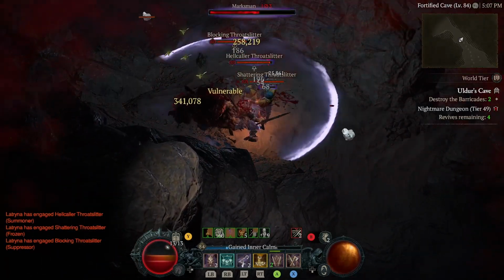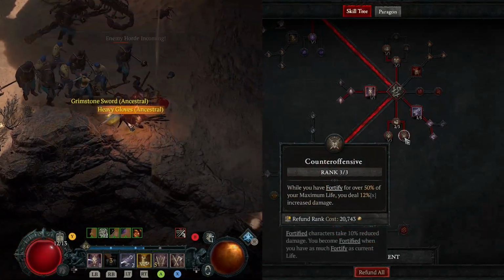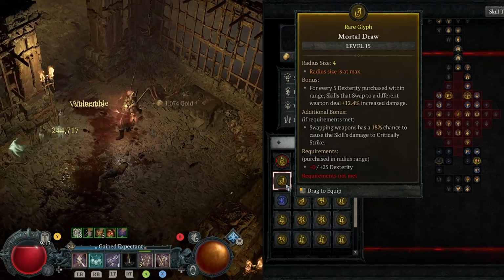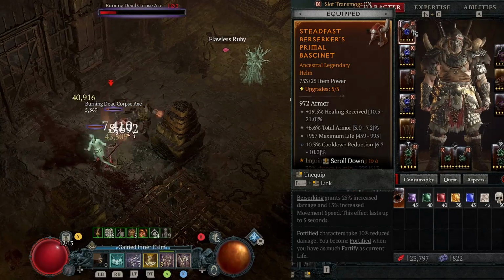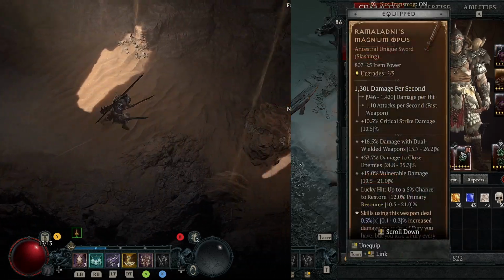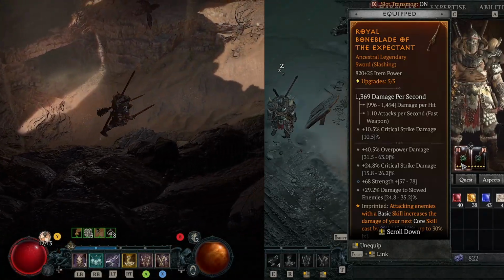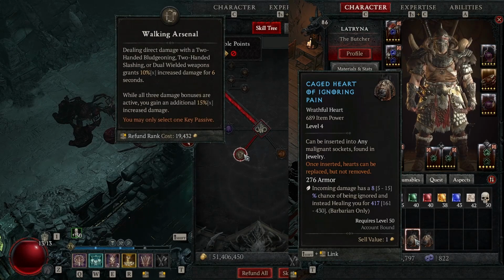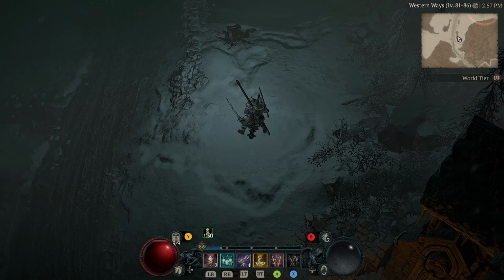⚔️ Frenzy/Double Swing build guide 🪒 patch 1.1.1 - Diablo 4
👉 Frenzy Double Swing Barbarian build update for patch 1.1.1

Latryna, The Fastest Hand in Sanctuary, also known as a grumpy and old duffer, returns to climb through the ranks of vicious nightmare dungeons.  Unfortunately, he doesn't know there is no ranking system in Diablo 4 yet...

Chapters:
0:00 Introduction
1:38 Strengths of this build
2:40 Skill tree
10:37 Talent alternatives
12:40 Glyphs
17:26 Paragon Board
22:40 Equipment
32:20 Legendary Aspects
38:17 Aspects alternatives
42:49 Gems
44:23 Malignant Hearts
49:29 Rotation
52:46 Epilogue